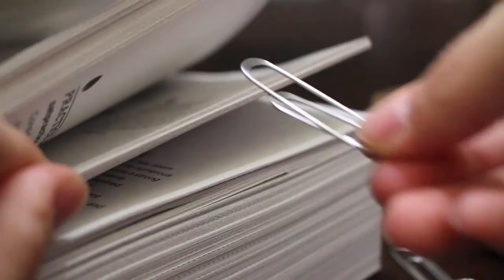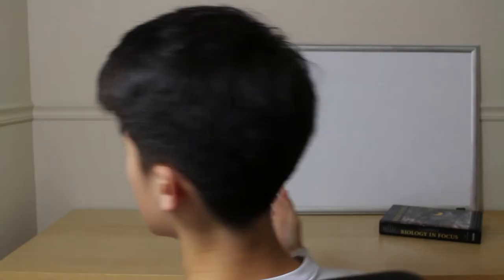Epigenetics & DNA Methylation - Breakthrough Junior Challenge 2017 Entry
Have you ever wondered why the the same set of DNA makes different parts of your body do different things?
I hope you enjoy and learn about the fascinating concept of epigenetics!

*CREDITS:*
Photos:
Google Images